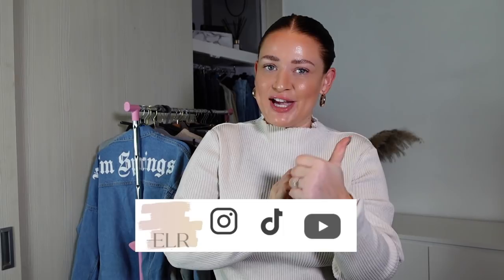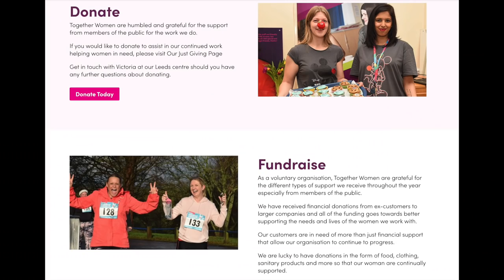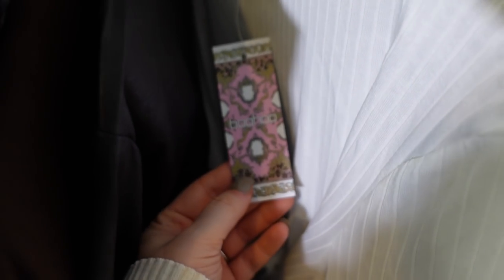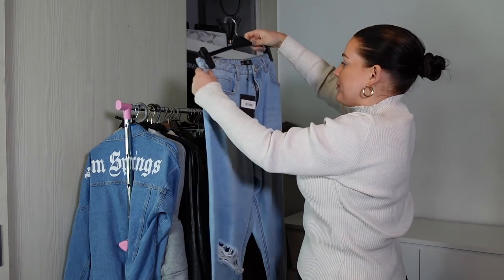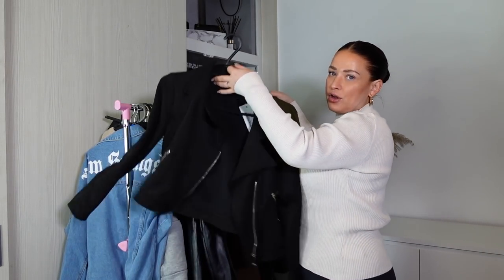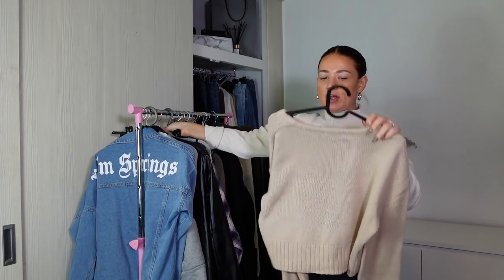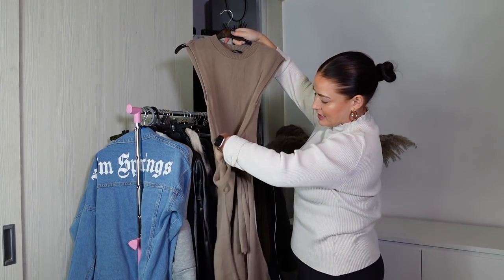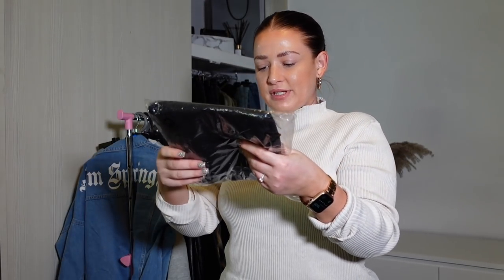HUGE GIVEAWAY!! WIN A NEW WARDROBE SIZE UK 12-14-16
-Share one Instagram photo or video or youtube video to your Instagram stories and tag @emilylucyrajch
-Write *done * in the comments of this video when you have done all of the above

ALL ITEMS ARE UK SIZES 12/14/16
ITEMS AS YOU SEE THEM.
THE WINNER WILL BE CHOSEN 27TH OF NOVEMBER 2021

BRANDS INCLUDED IN THE PRIZE BUT NOT ASSOCIATED WITH THIS GIVEAWAY: BOOHOO, I SAW IT FIRST, NASTY GAL, SIMPLY BE, FOREVER UNIQUE, GYMSHARK, MISSGUDIED, PRIMARK, PRETTY LITTLE THING, MISSPAP

THINGS YOU MIGHT WANT TO KNOW:

HEIGHT: 5FT 2.3
SIZE: SIZE 12-14
AGE: 31 YEARS OLD

ISIF: EMILYLRX50
LOOKFANTASTIC: LFEMILYLR
BOOHOO: EMILYLR
HELIOCARE: HELIO118
NASTYGAL: EMILYLR35
SHEIN: EMILYLUCY15